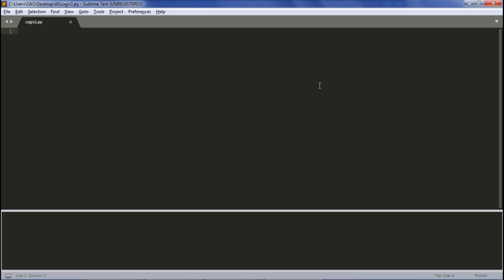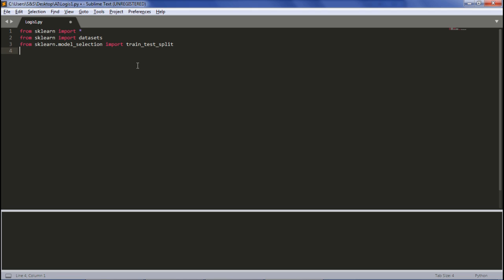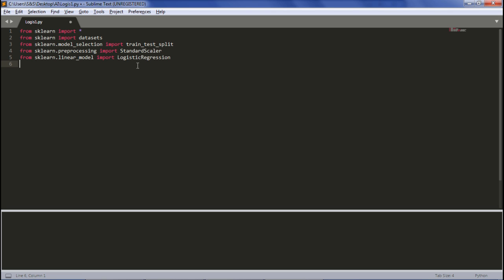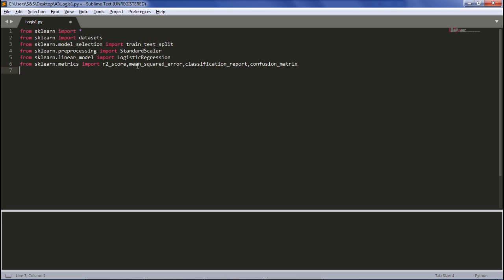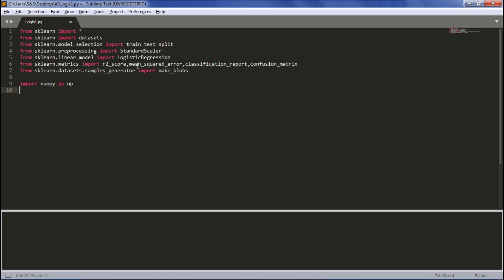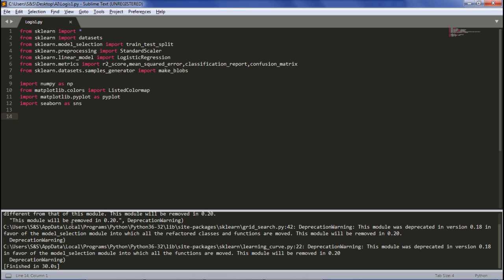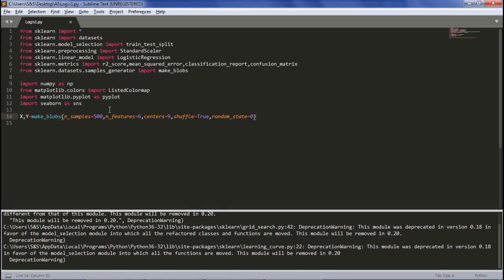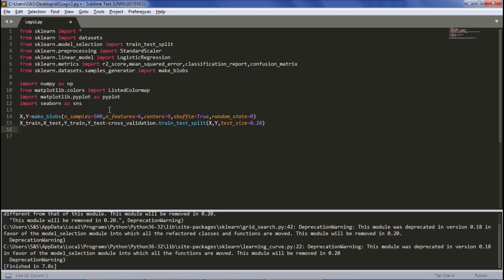Logistic Regression model for Blobs Datasets using Python and Sklearn - Part 1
Learn how to use Python and Sklearn  library to create simple Logistic Regression model for Blobs Datasets to model it accurately.